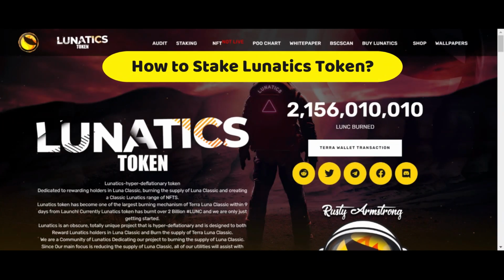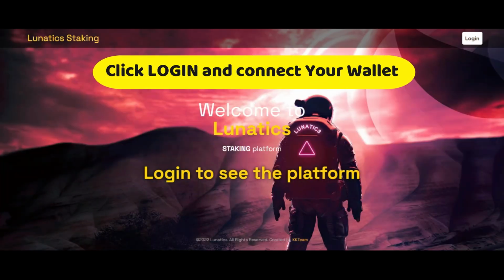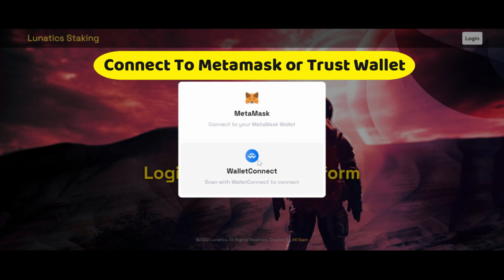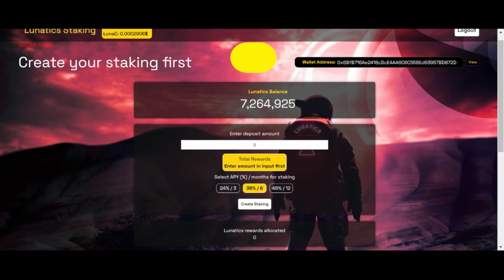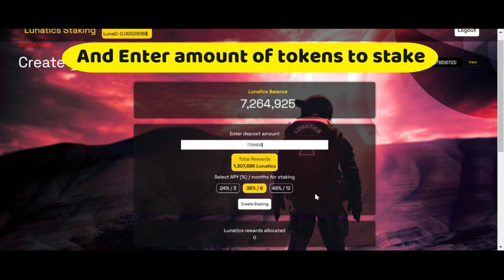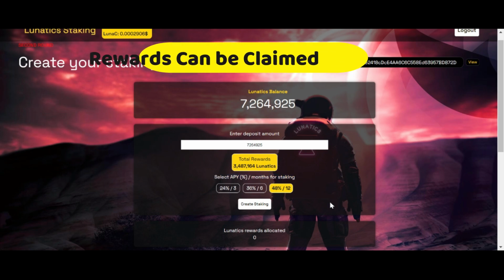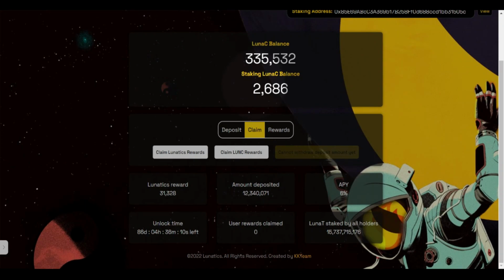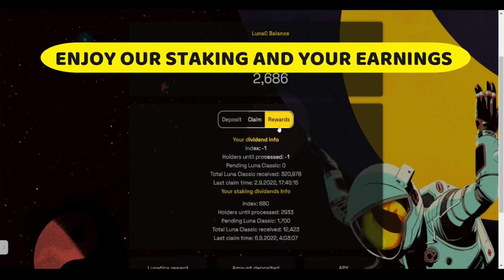Lunatics Token Staking Round 2 IS LIVE! Stake FOR 48% APY and Continue GETTING LUNAT+ LUNC REWARDS!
THIS VIDEO WILL SHOW YOU STEP BY STEP HOW TO STAKE LUNAT!
Same as Round One just this time, choose "STAKING V2"